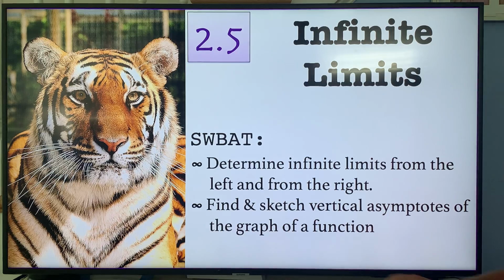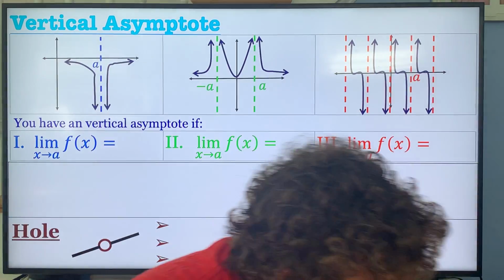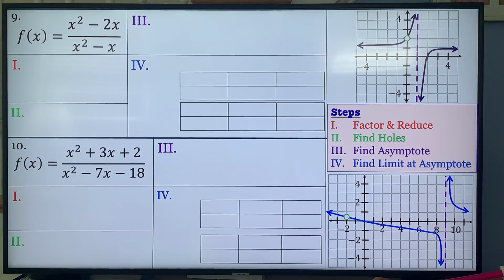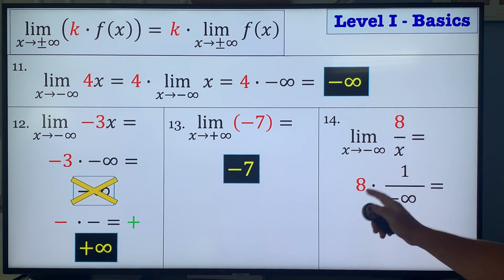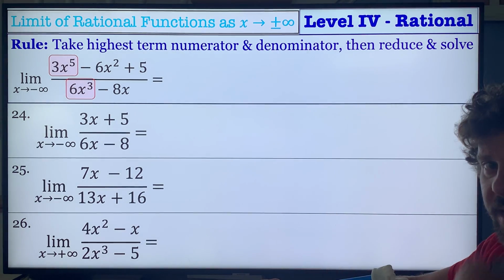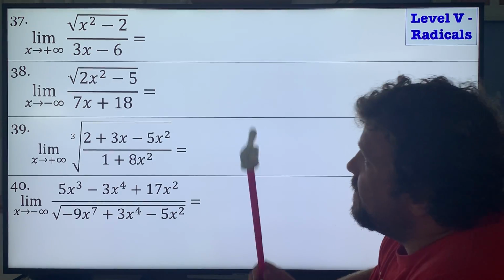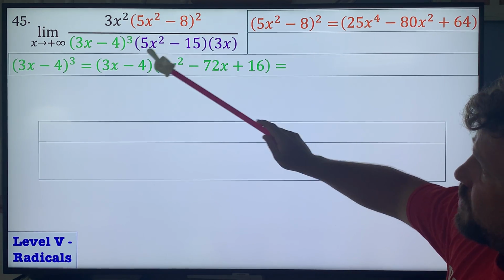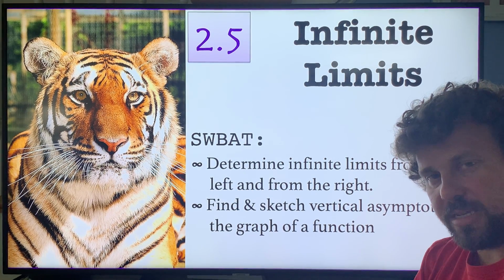2.5 : Infinite Limits